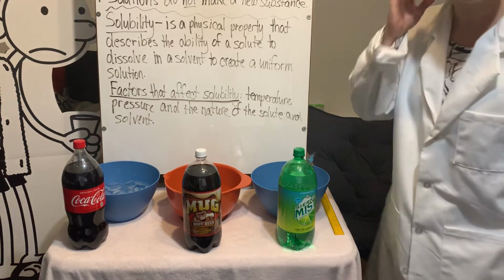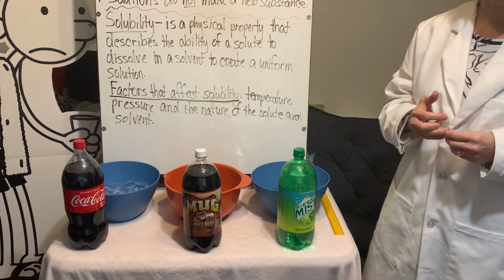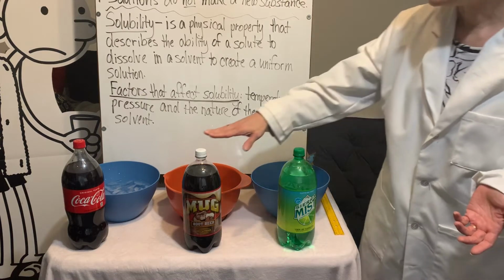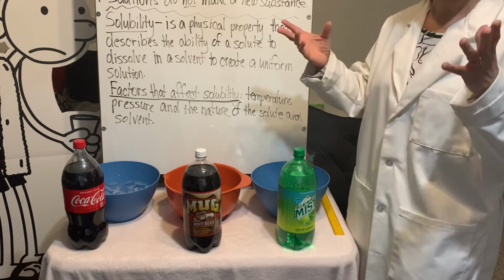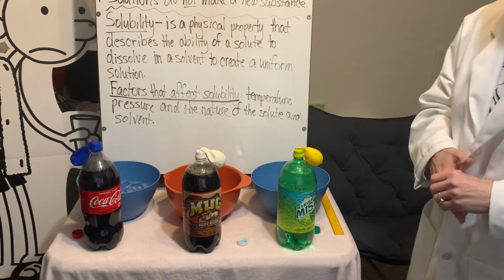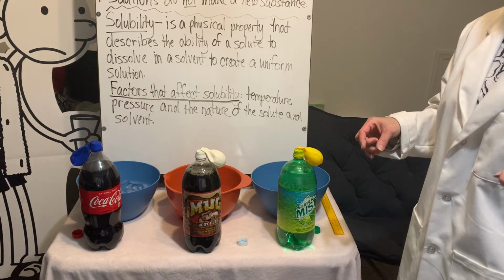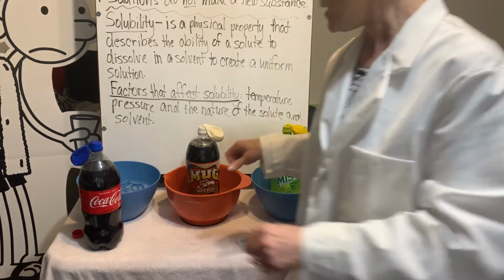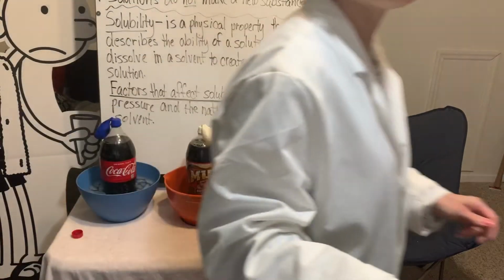Solubility Lab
Does carbon dioxide escape when the solution (pop) is heated? Place three 2 Liters in different temperature bowls of water.